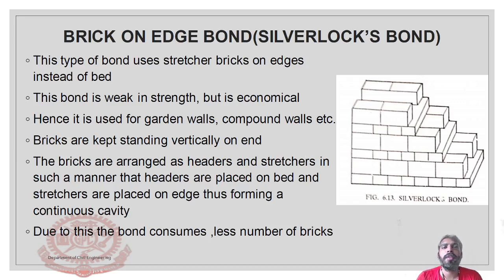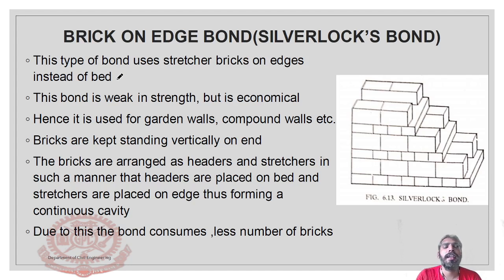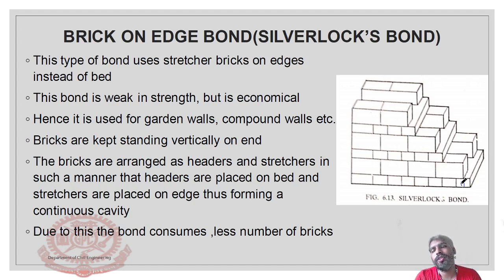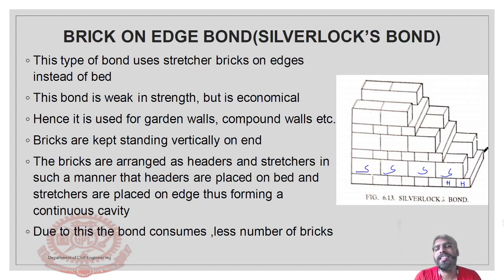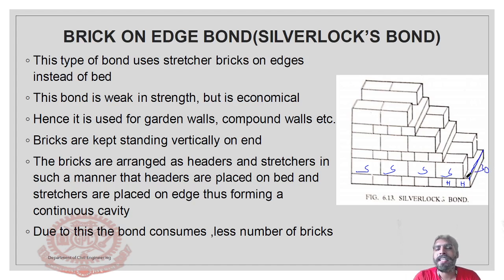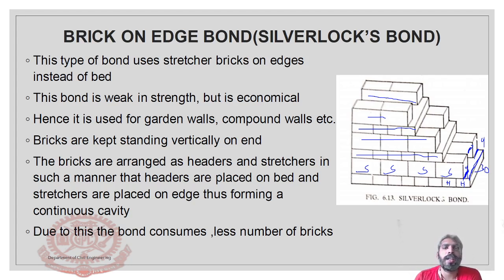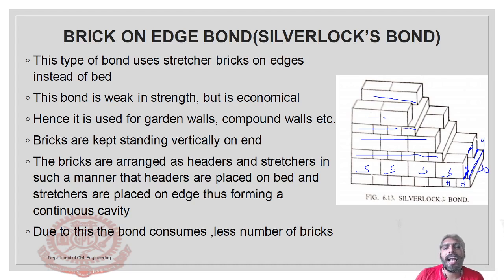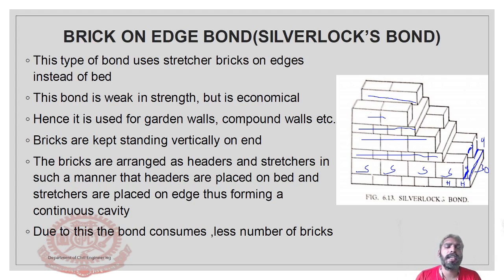Bonding - Silverlocks Bond